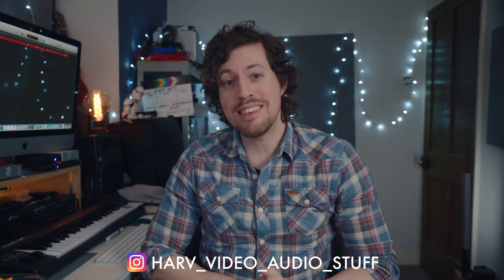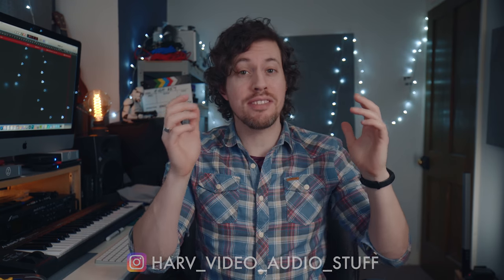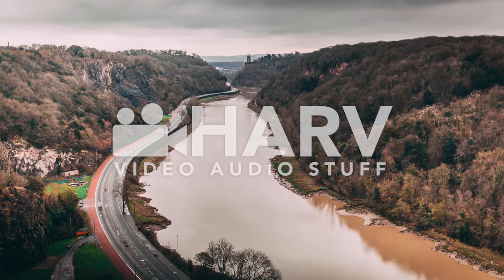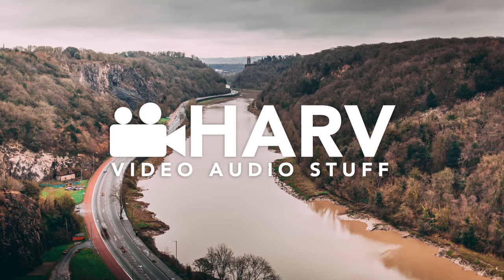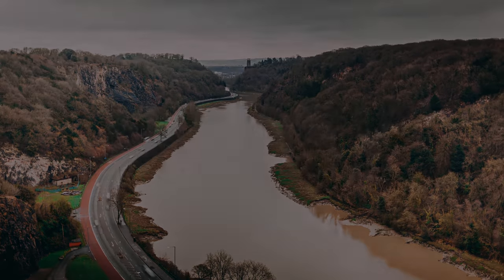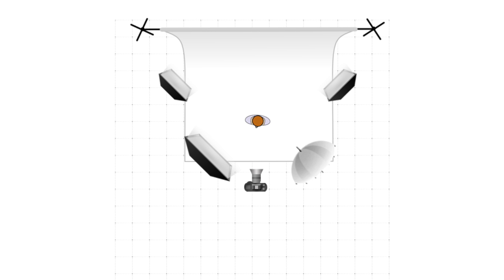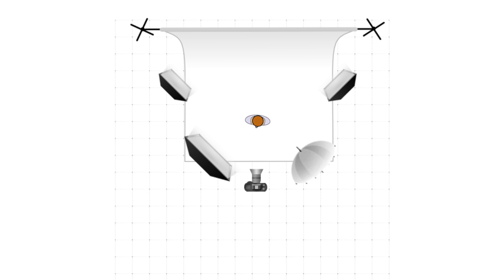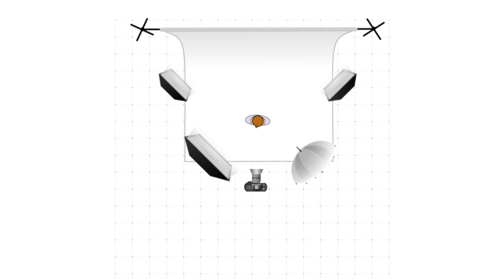How To Light High Key Video | Lighting, Exposure & Grading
In this video I explore the techniques involved in lighting a scene for high key, it’s not as easy as you might think so hopefully you take something away from this vid...

⬇️ GEAR I USE TO MAKE THESE VIDEOS ⬇️

My favourite lens - (US)
My favourite tripod - (US)
My favourite microphone…ever! - (US)